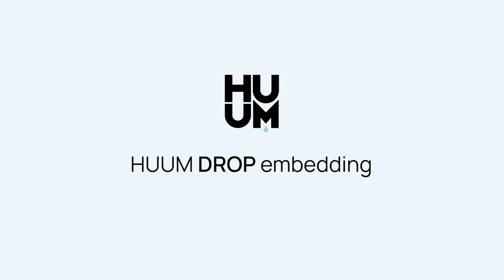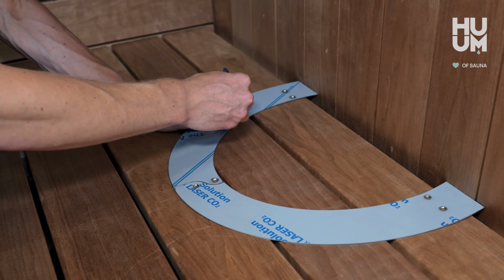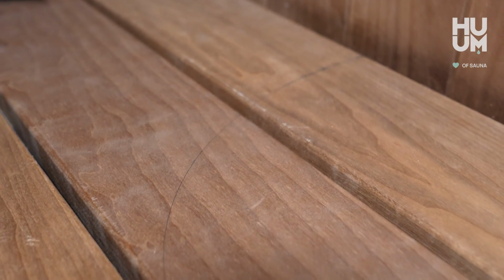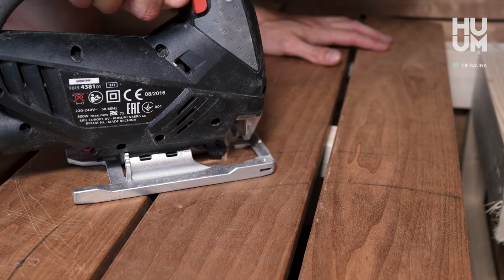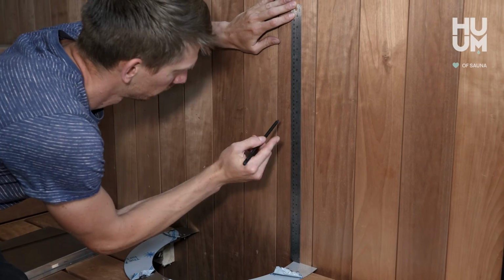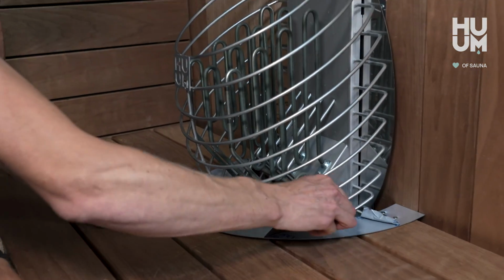HUUM DROP embedding tutorial